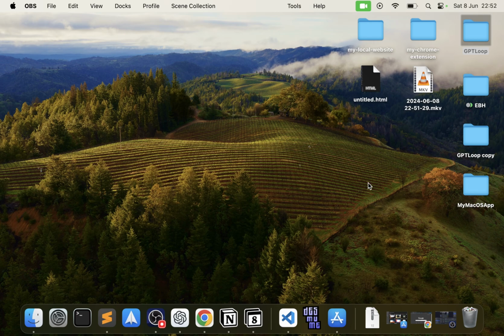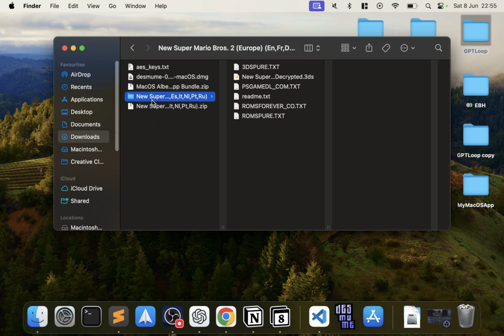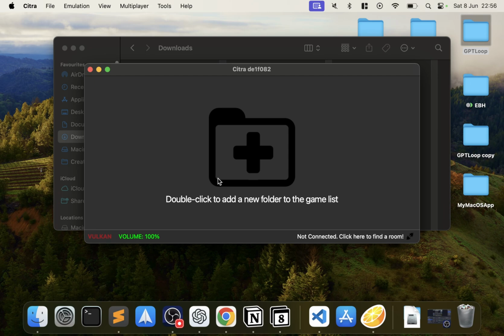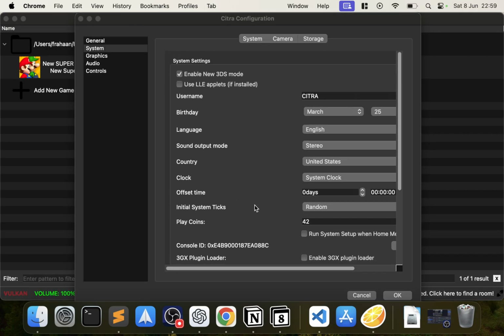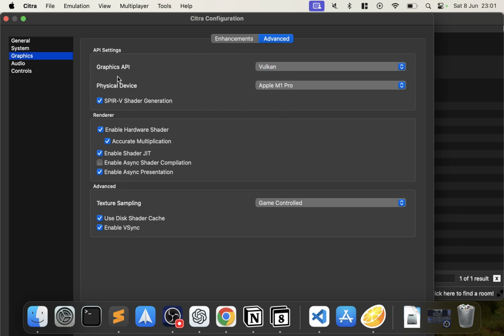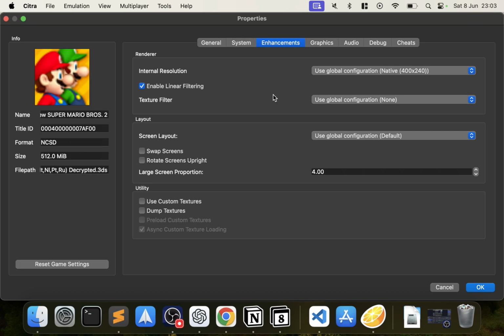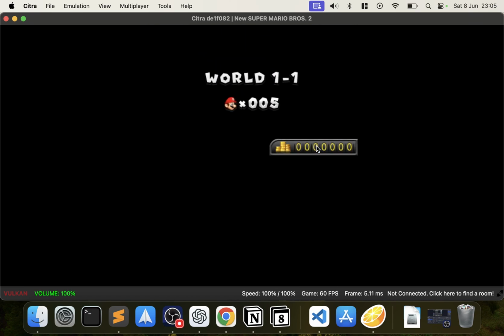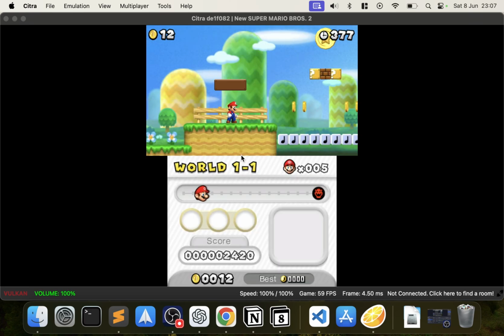Full 3DS Emulator Setup On Mac Using Citra and Vulkan